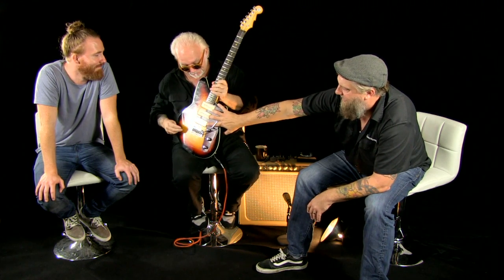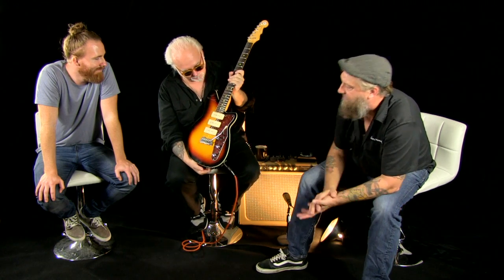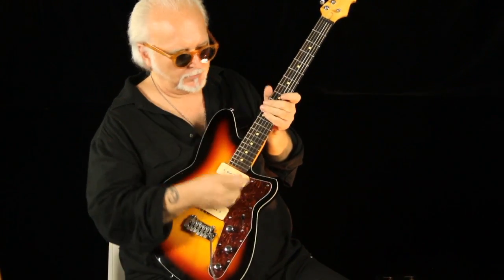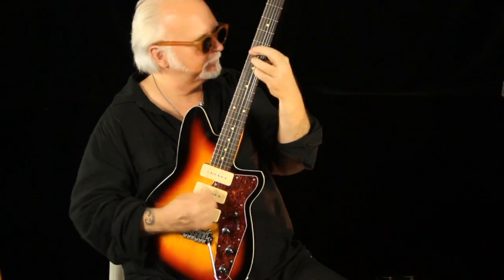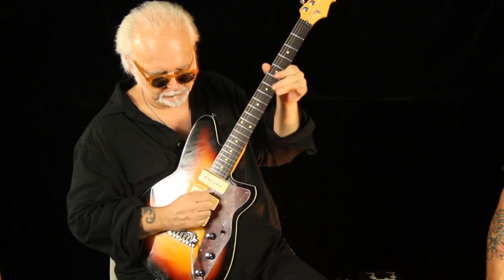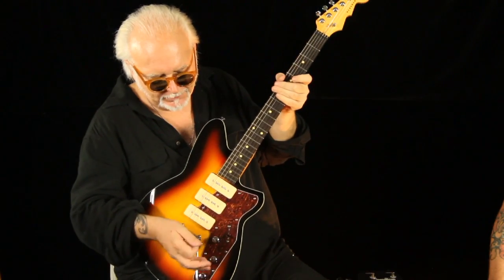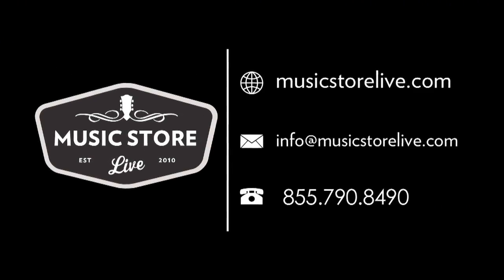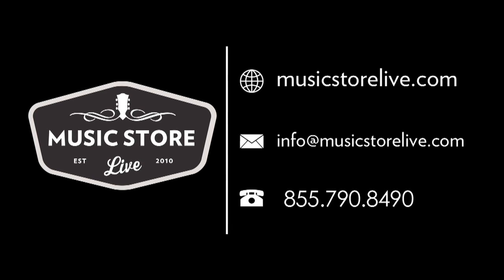Reverend Bolt-On Jetstream 390 Demo and Tone Review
Item Details:
The Reverend Jetsream, finished in 3 Tone Burst, boasts a great list of appointments. The body is made of korina, a medium/lightweight wood that makes for responsive, consistent tone and rich harmonics. The maple neck is a very full C shape, and the rosewood fretboard feels great. Reverend's CP90 pickups are custom-made and wound specifically to match each position, which gives the tone a level of consistency and balance that's hard to come by. Pin-lock tuners and a graphite nut ensure tuning stability and convenience, even after abusing the strings with the Wilkinson Tremolo system. The bass contour is one of Reverend's best features - tighten up the low end with the turn of a knob. The Jetstream is a fresh new design with plenty of great features and a price tag way below where it could be.

Specs:
    Reverend Jetstream 390
    3-Tone Burst Finish
    Korina Body
    C Shape Maple Neck
    Rosewood Fretboard - 12" Radius
    Dot Inlays
    22 Medium Jumbo Frets
    Custom Made Reverend CP90 Pickups (bridge, middle, neck)
    Controls: Volume, Tone, Bass Contour, 5-Way Selector Switch
    Wilkinson WVS50 IIK Tremolo Bridge
    Graphite Nut - 42mm
    Reverend Pin-Lock Locking Tuners
    Tortoiseshell Pickguard
    Scale Length 25 1/2"
    Reverend Hard Shell Case